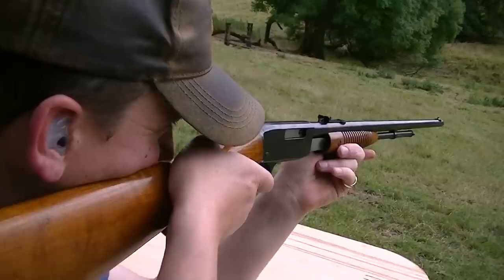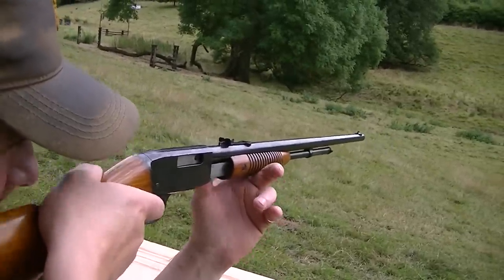SRSPower & RACKNLOAD (RANGE TIME) Catton Park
Like the channel? Some fun range time with SRSPower off YouTube at Catton Park Rifle Shoot, Enjoy!